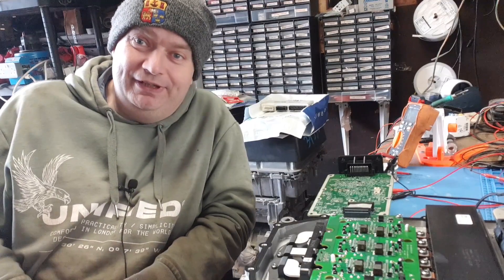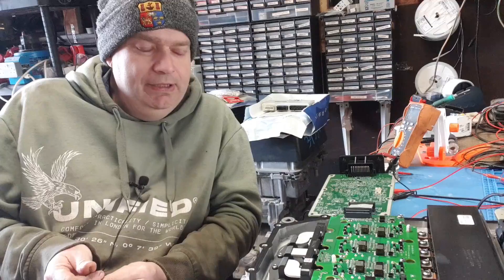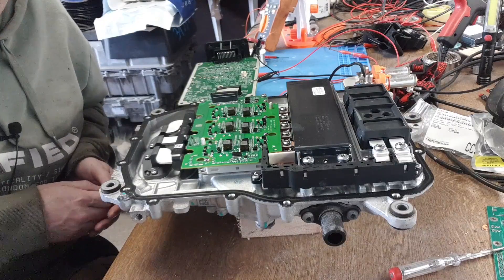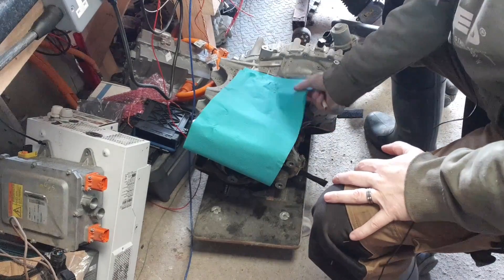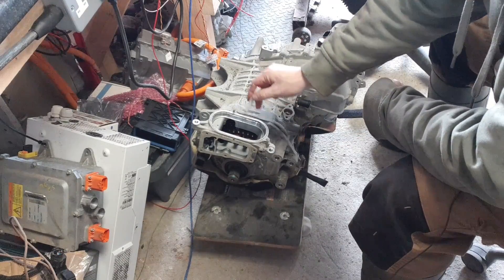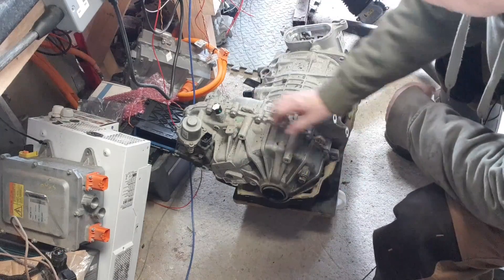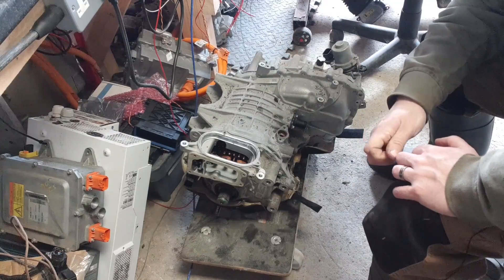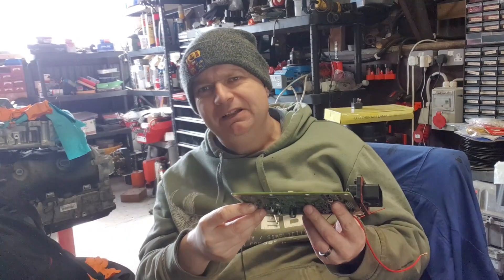MG ZS EV Inverter Reverse Engineering Part 1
In this exciting episode I introduce the MG ZS Inverter reverse engineering project